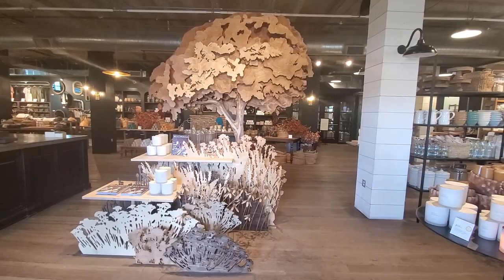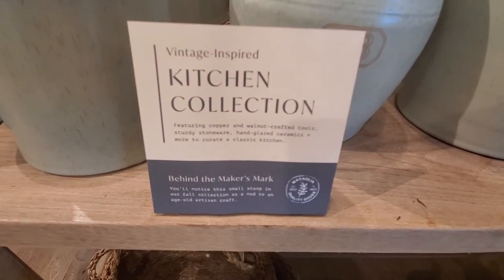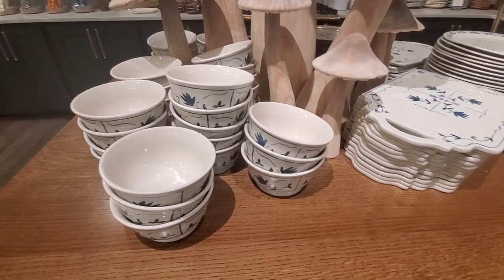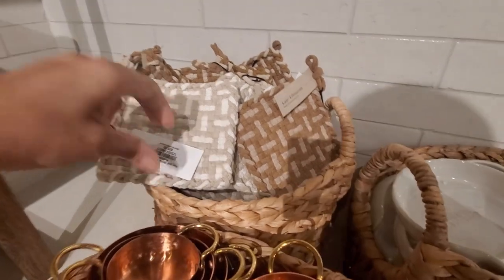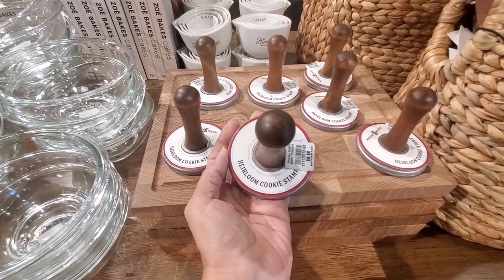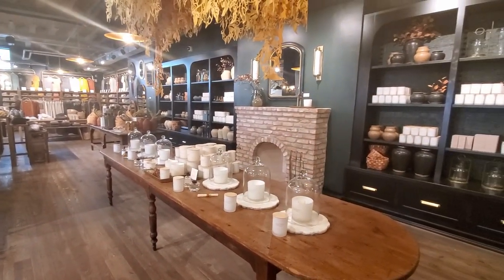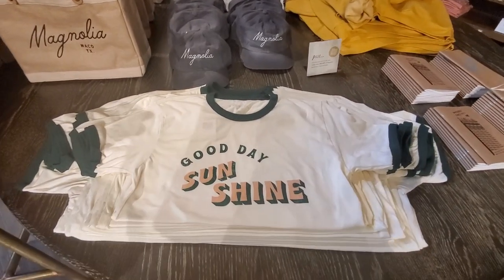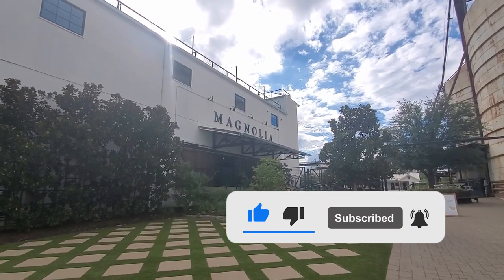Magnolia Market Fall Collection 2022 | Fall At The Silos 2022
Hi everyone! Come with me to the Silos to see the new Fall Collection at Magnolia Market for 2022.

ABOUT ME